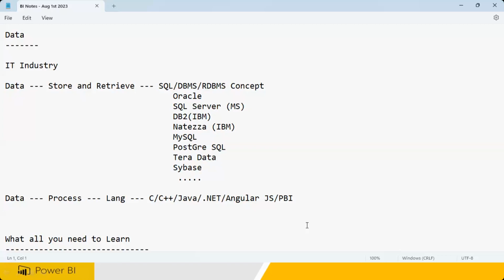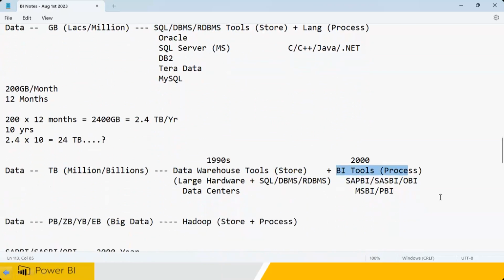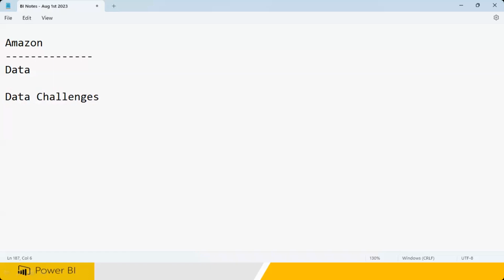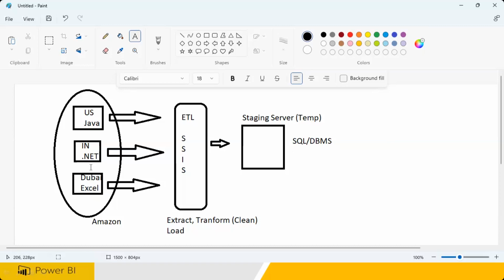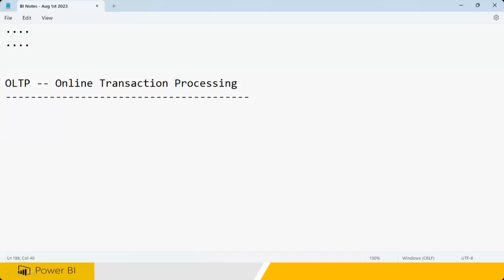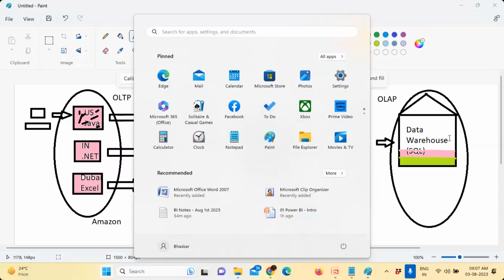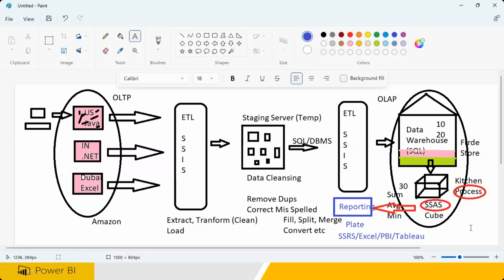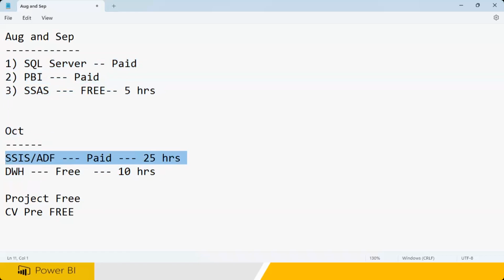03 Power BI Demo Part3 - Aug 3rd 2023 | Bhaskar Jogi | Go Online Trainings | 90000 75637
Hi,

Eligibility for the course: Any graduate and any year passed out candidates. No coding knowledge is required. Excellent skill for Non-IT job seekers, who needs job in IT sector.

New Data Analytics using Power BI Online batch starts on August 4th, 2023 @ 8 AM IST

Meeting ID to attend the online class:
Please make the payment and get the meeting id

Duration  : 45 days (Daily 1 hr)
Mode of Training : Online
Faculty   : Mr. BhaskarJogi

Regards
Team